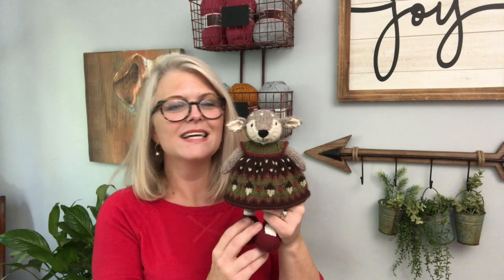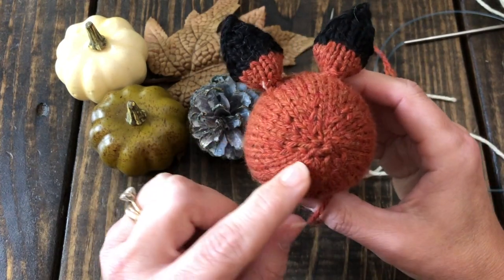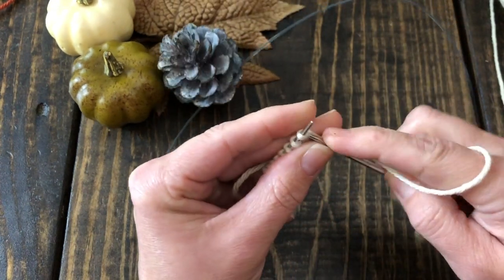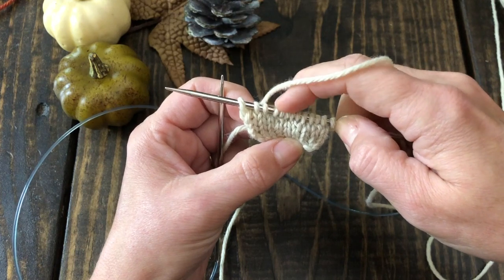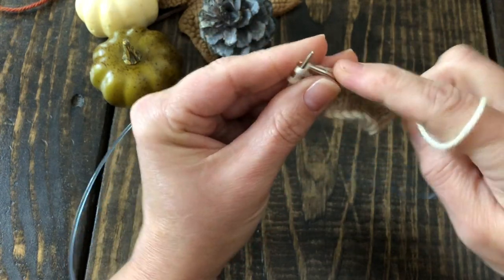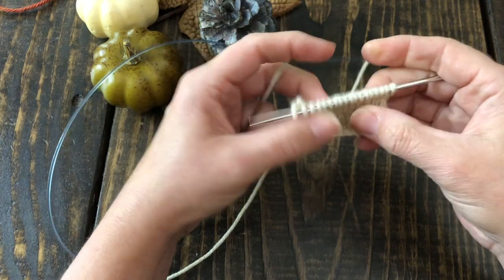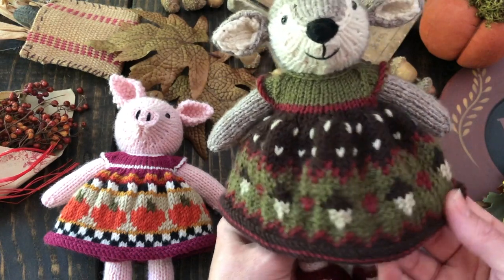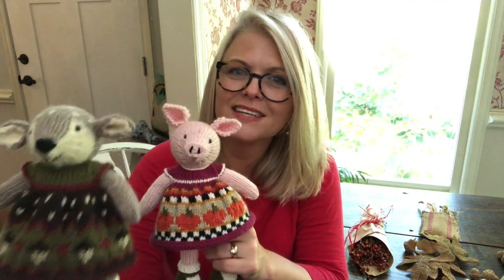Knitting Toys 101: Increases & Autumn Acorns Colorwork Chart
Hi everybody! So glad to have you all stop by! Today I'm sharing two common increases, why they are important and how to do them. I'm also super excited to share the Autumn Acorns Colorwork chart that I designed! Yes, you read that right, I designed it! And I couldn't be happier with it.

You can find all the links and the Autumn Acorns colorwork chart in my latest blog post here:

Also, if you haven't already watched my first two videos in the Knitting Toys 101 series you can find them here: